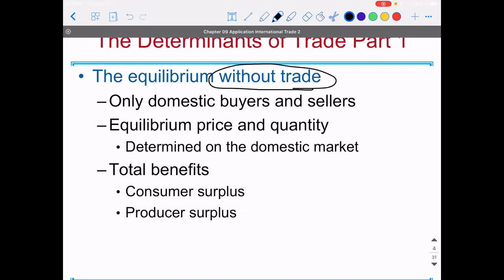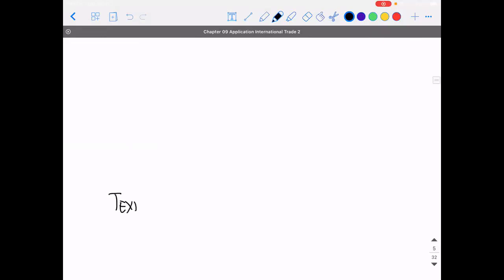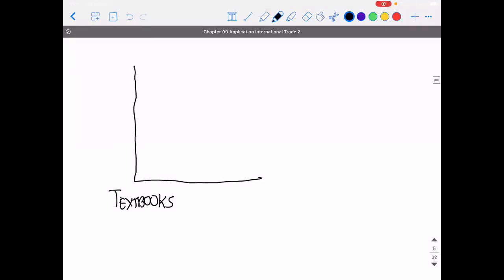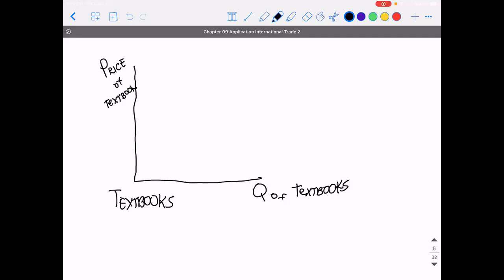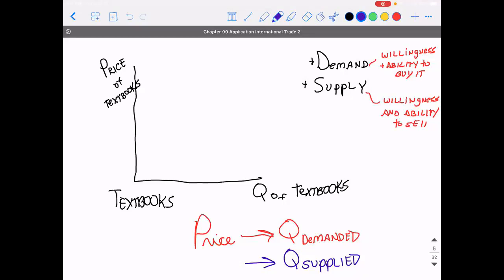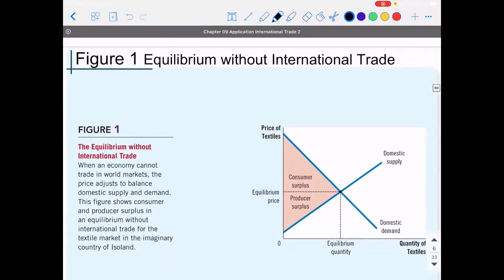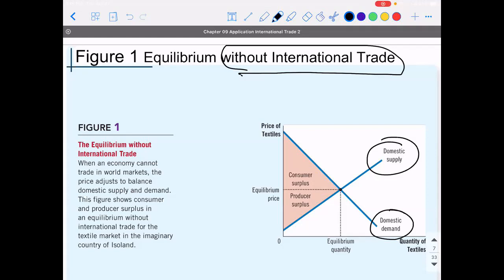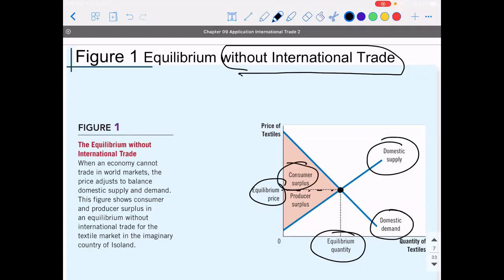Chapter9 Scheiding InternationalTrade